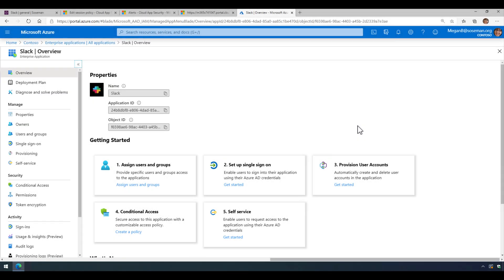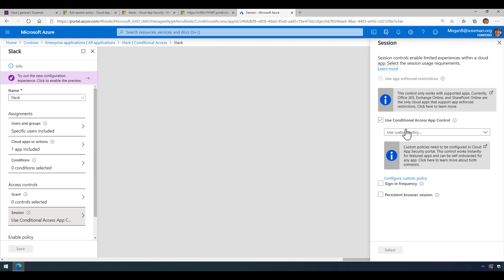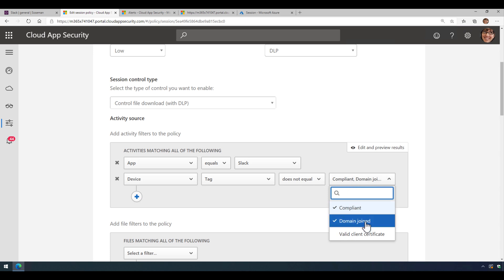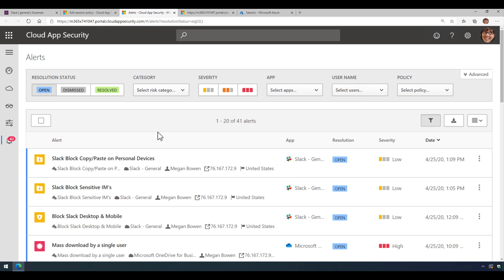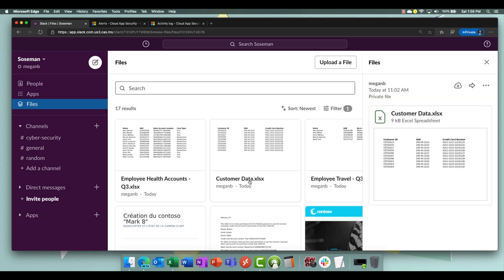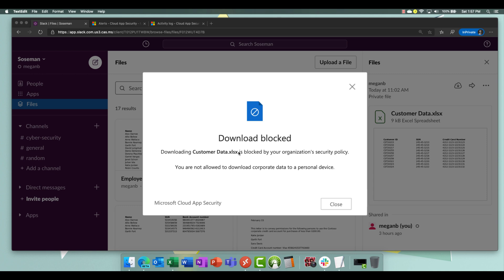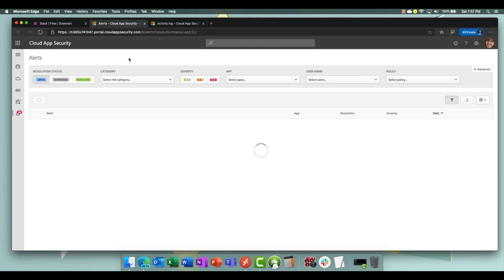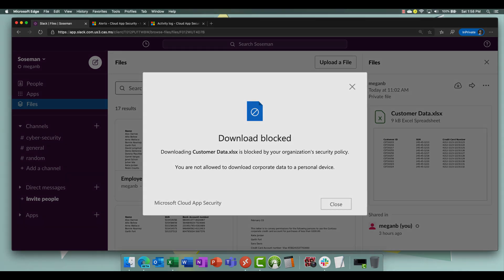Slack: Block file downloads on personal devices using Microsoft Cloud App Security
Block users from downloading files in Slack to a personal device with Microsoft Cloud App Security and Microsoft 365.